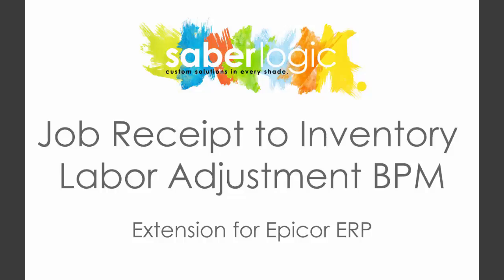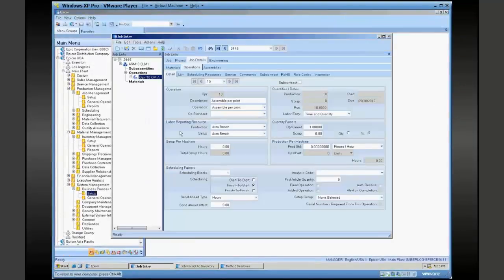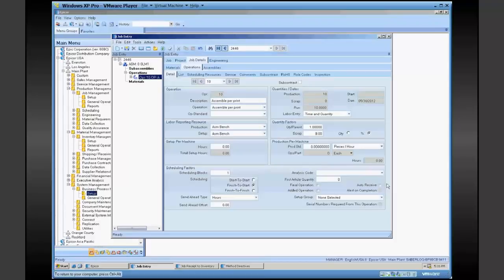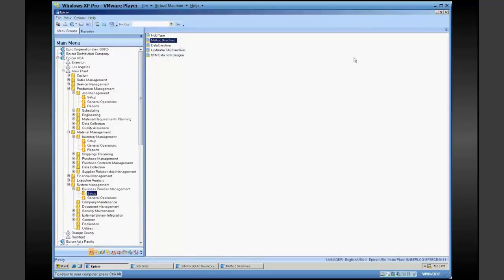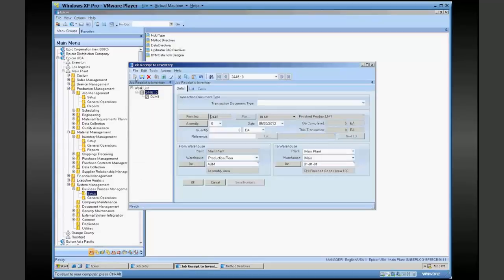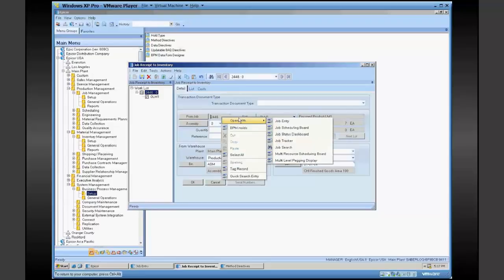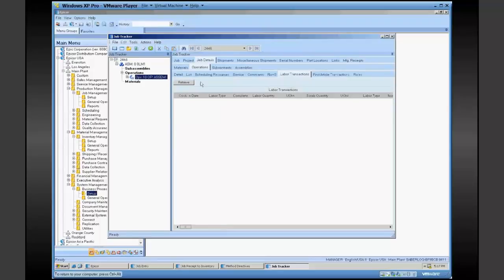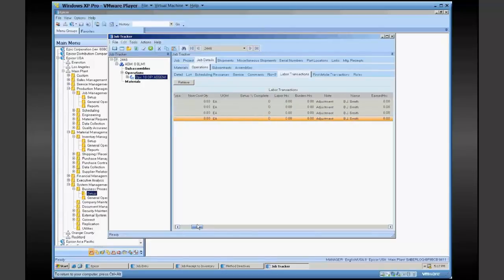Job Receipt to Inventory Labor Adjustment BPM for Epicor ERP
Video demo of SaberLogic's Job Receipt Labor Adjustment BPM for Epicor ERP (Vantage, Epicor 9, Epicor 10)